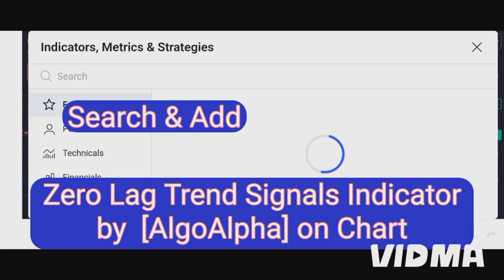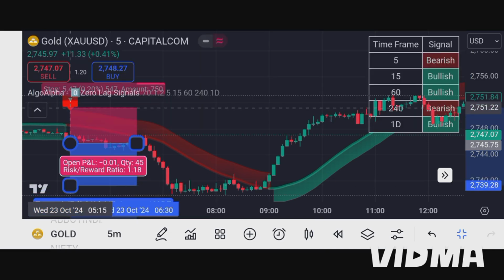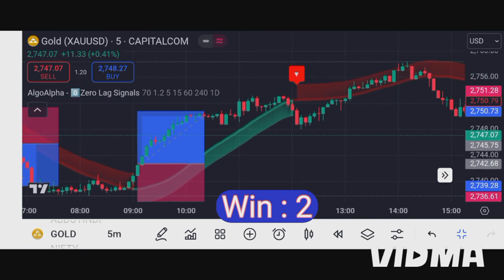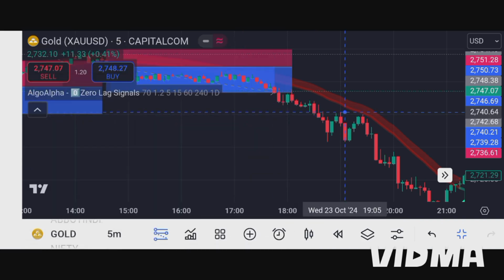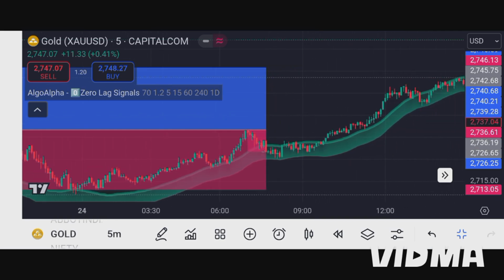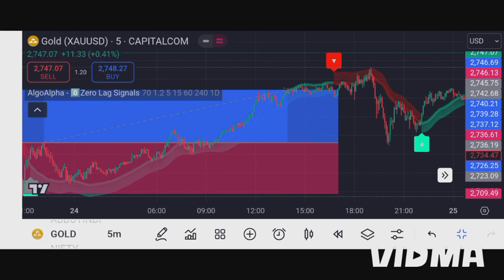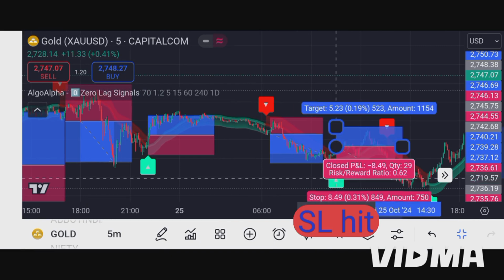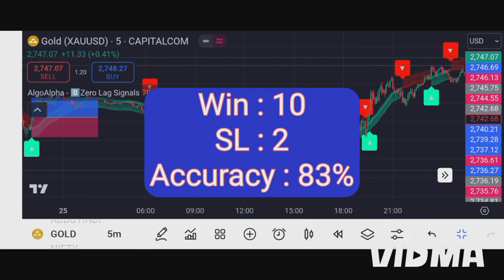Risk Free Trading Indicator(High Accuracy)🤑trading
Risk-free trading is a concept that sounds almost too good to be true: the ability to trade without any fear of losing money. it’s not about completely eliminating risk (because that’s impossible), but rather about minimizing risk to the greatest extent possible.

Video Highlights:
We discuss & test Zero Lag Trend Signals Indicator by AlgoAlpha freely available in Tradingview, we backtest the indicator on  banknifty 5 Minute Chart with R:R-1:1. Accuracy more than 80% & it's a non repaint indicator to minimize the risk maximize the profits.